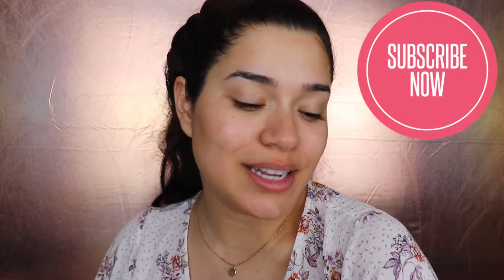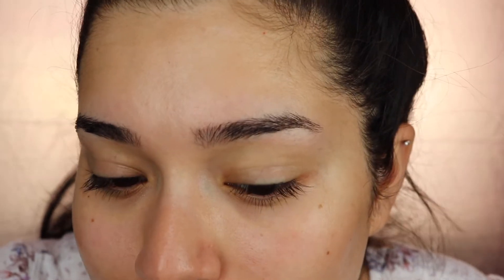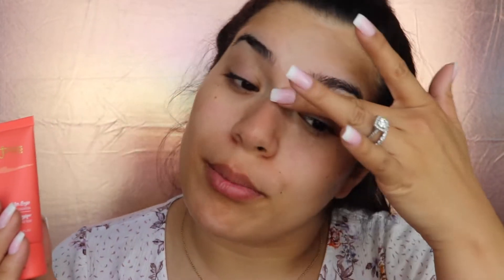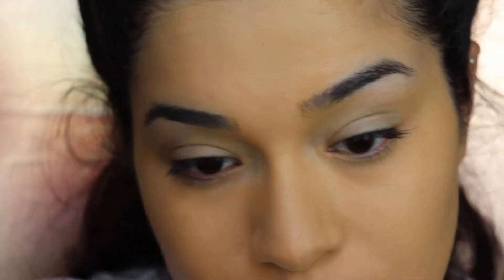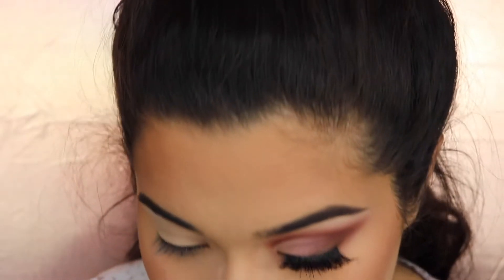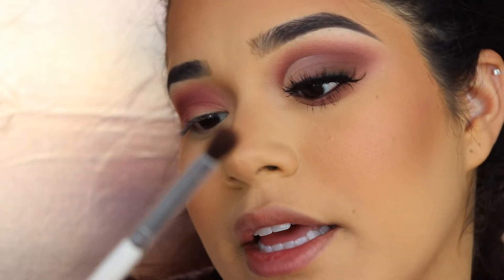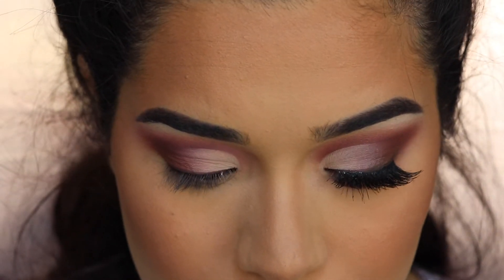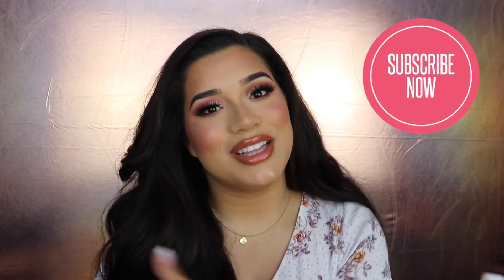Juvia's Place Foundation Review + June 2019 BoxyCharm (try-on style)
Hey Babes!!! I ended up trying out the Purlisse Sheet Masks and they were pretty great. They left my skin feeling really moisturized and it was just super relaxing over all.

Boxycharm Products:
- Touch In Sol No Poreblem Primer Essence - $23
- Tarte Be You Naturally Eyeshadow Palette - $36
- Dominique Cosmetics Lemonade Lip Gloss - $17
- Steve Laurant Jelly Highlighter - $26.00
- Purlisse - Matcha Green Tea Antioxidant Sheet Mask (Set of 3) - $24

Products Used:
- Elf Sculpting and Blending Sponge
-Elf Matte Oil Control Primer
-Juvias Place Foundation in shade Giza 540
- Collab Powder from Sally Beauty in the shade Porcelain Ivory
- Elf 16 Hr Camo Concealer in Shade Medium Peach
- Morphe Filter Effect Pressed Powder Filter 4
- Morphe Glamabronze Bronzer in shade Icon
- LA Girl Haute Haute Heat  purple/Colorful palette
- Morphe x James Charles Palette
-Makeup Revolution Cut crease Canvas
- LA Girl  Fine Line Long Lasting Fine Tip Liquid Eyeliner Shade Brown (don't recommend)
- ABH Brow Pomade in Dark Brown
- LA Girl Perfect Precision Eyeliner in Brown
- Zoey Sweet Lashes in Style No Filter
- LA Girl Perfect Precision Lip Liner In Shade Cafe